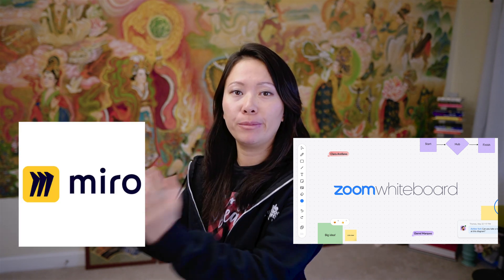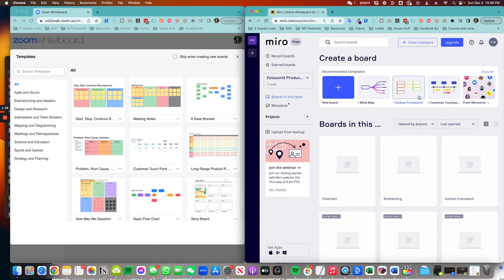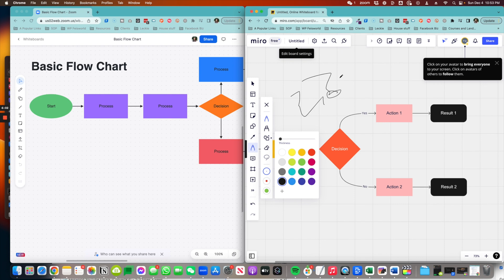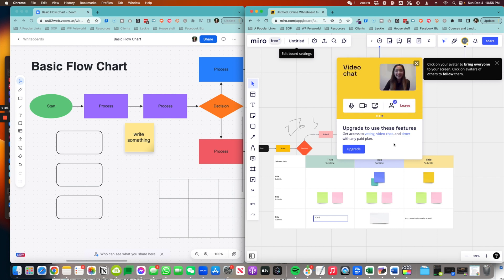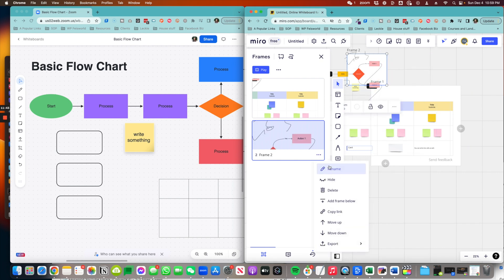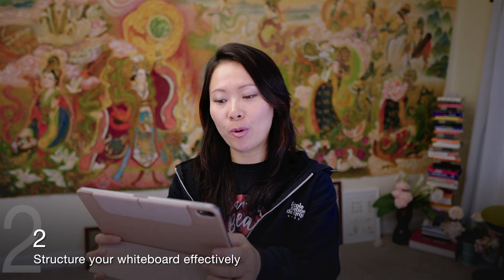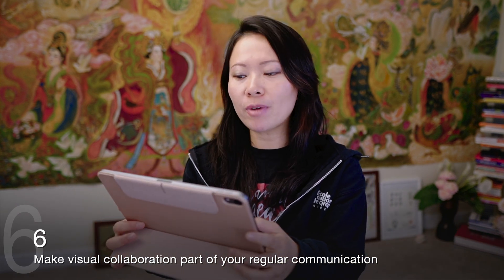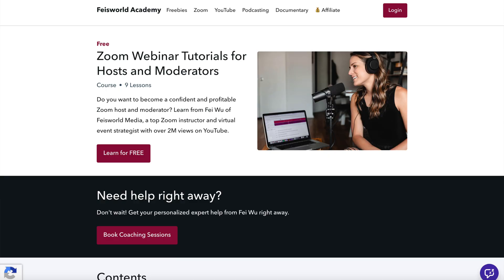Miro vs Zoom Whiteboard - Which should you use?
Zoom Whiteboard vs. Miro? Which one is better? What should you use them for, and when? In this post we cover everything you need to know, down to the point.

Access our FREE course "Zoom Webinar Tutorials for Hosts and Moderators"